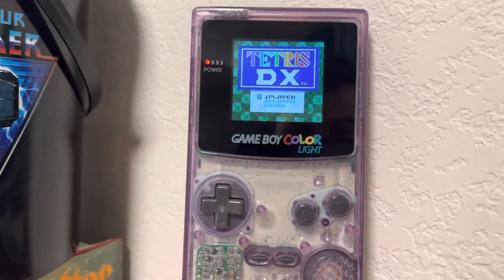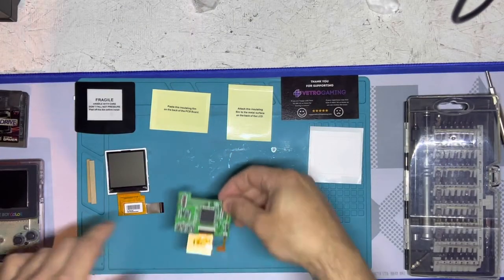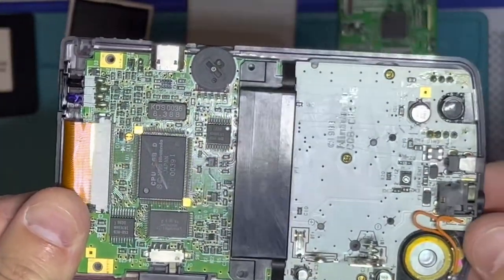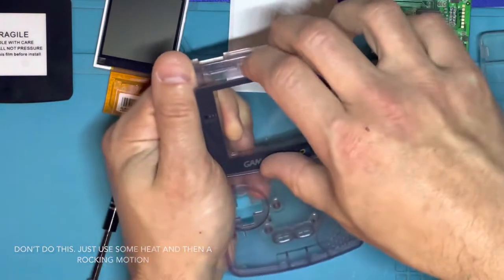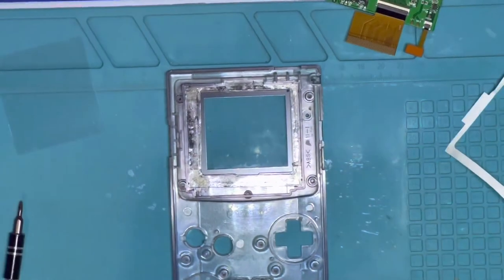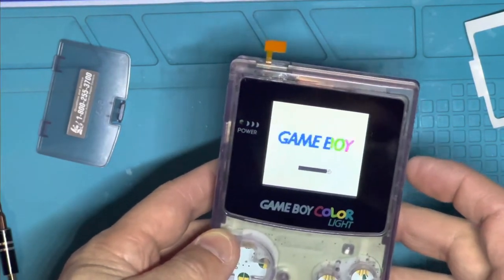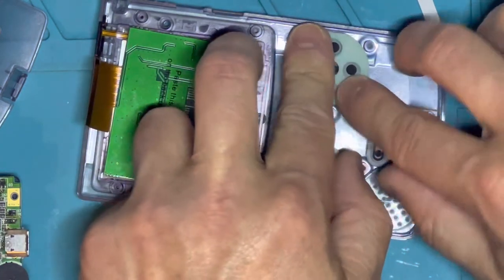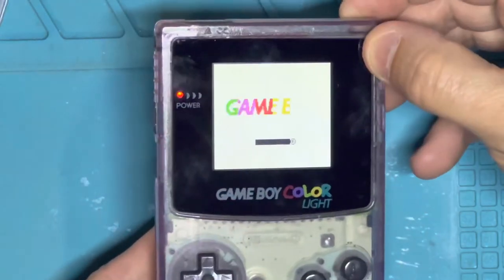Here, let me show you how to install Vetro Gaming’s Game Boy Color LCD Drop-In Backlight Kit!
Vetro Gaming’s Drop-in (no cut method) LCD Backlight Kit for Game Boy Color is easy to install! Check it out.

VIRACY's Theme Song by Popskyy
(Keep an eye out for their commissions to be open)